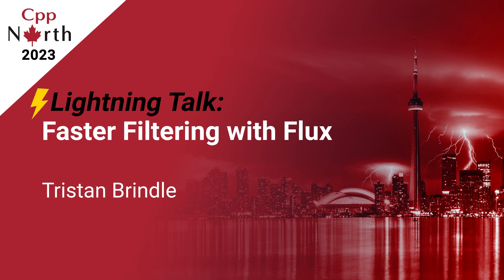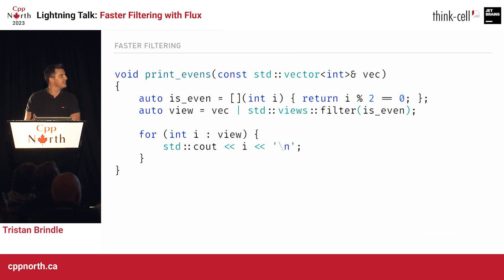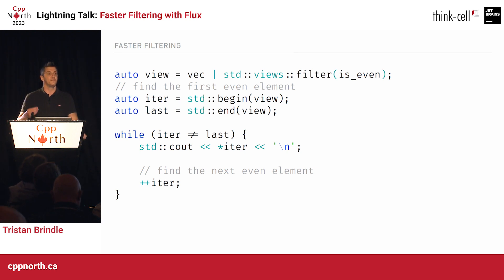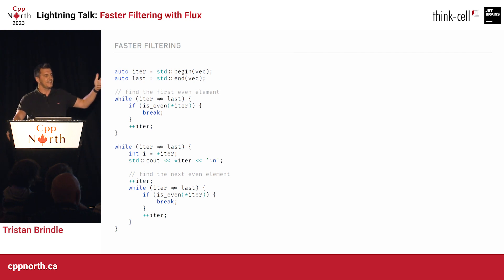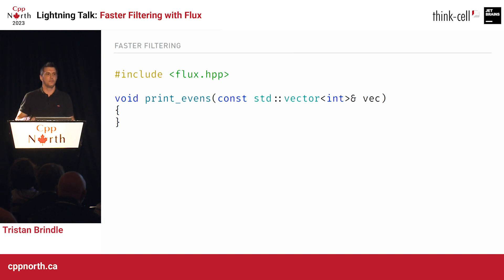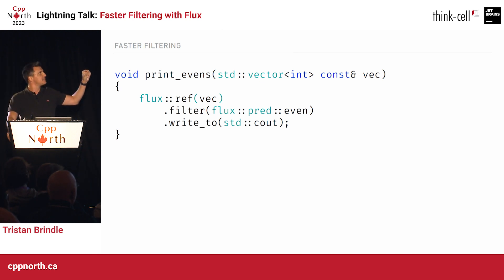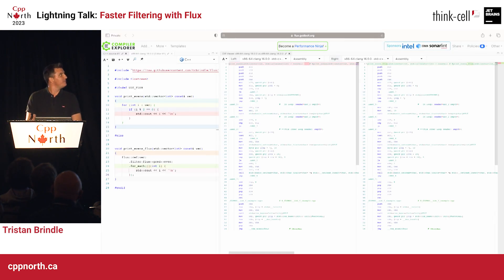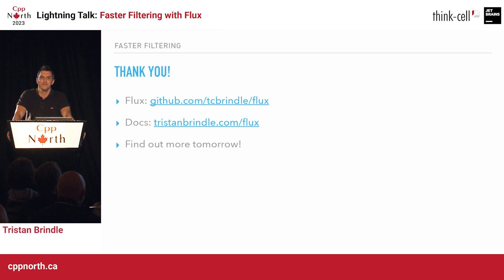Lightning Talk: Faster Filtering with Flux - Tristan Brindle - CppNorth 2023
A brief look at why the C++20 ranges filter algorithm can sometimes generate less-than-optimal code, and how the Flux library can use internal iteration to avoid this problem

Tristan Brindle

Tristan Brindle is a C++ consultant and trainer based in London. With over 15 years C++ experience, he started his career working in high-performance computing in the oil industry in Australia before returning home to his native UK in 2017. He is an active member of the ISO C++ Standards Committee (WG21) and the BSI C++ Panel. He is a regular speaker at C++ conferences around the world, and is a director of C++ London Uni, a non-profit organisation offering free introductory programming classes in London and online.